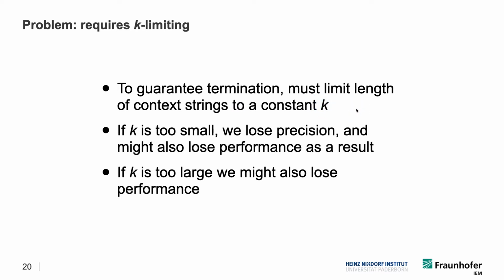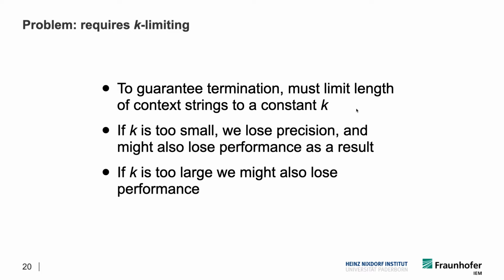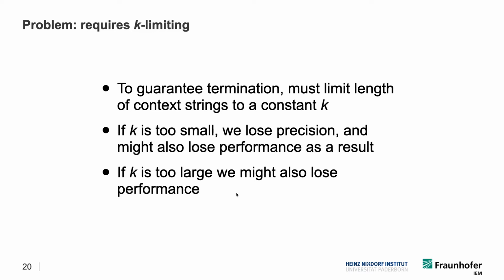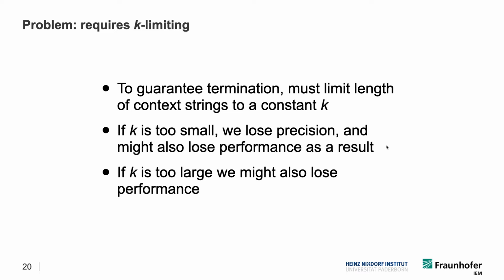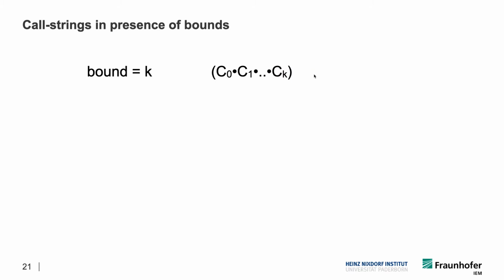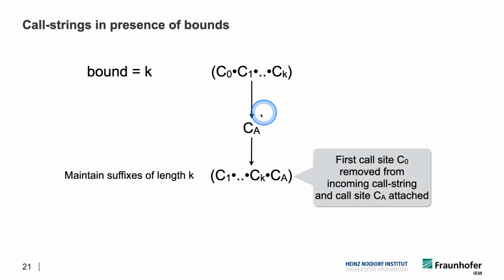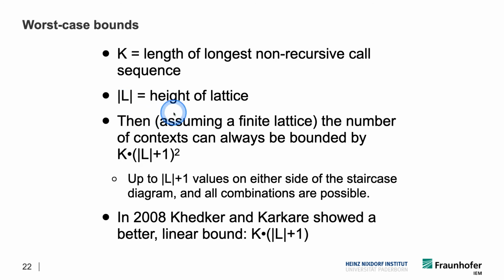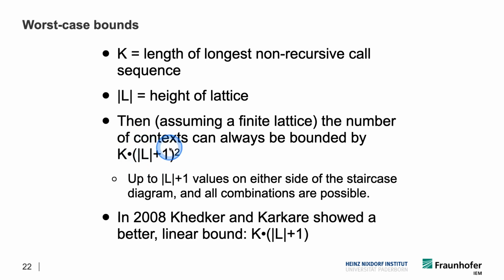DECA I - Week 9 - b) k-limiting